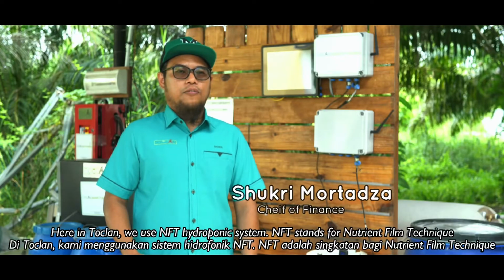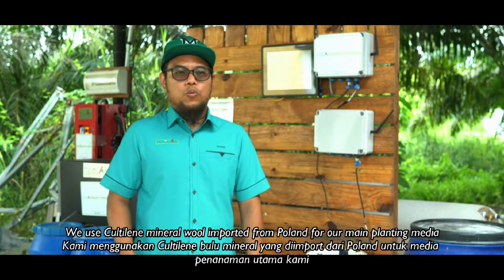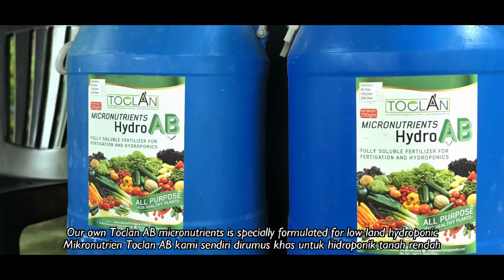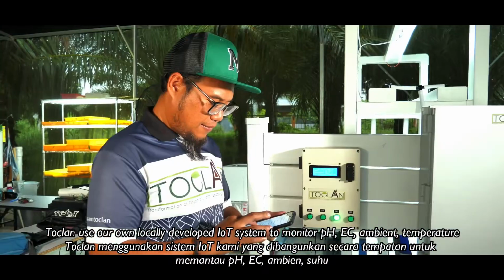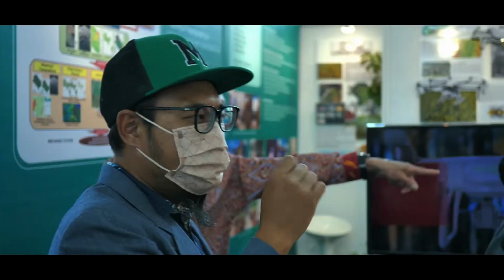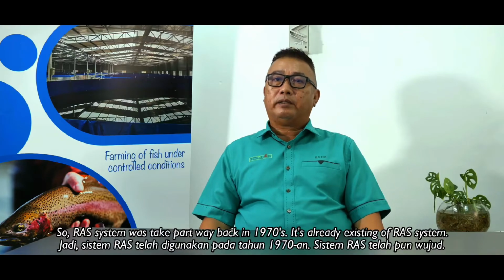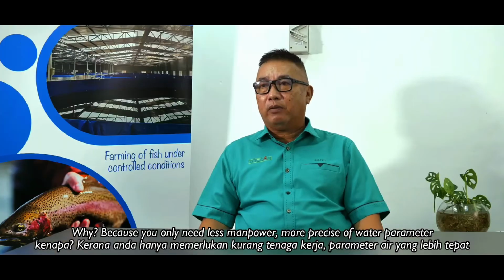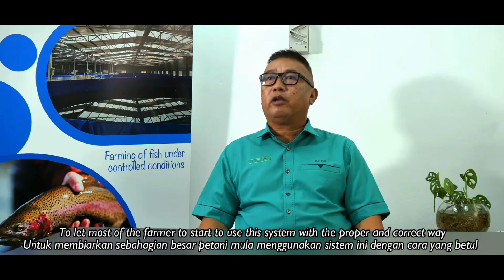Hydroponic & Aquaculture by TOCLAN